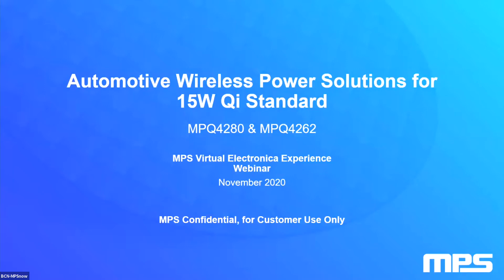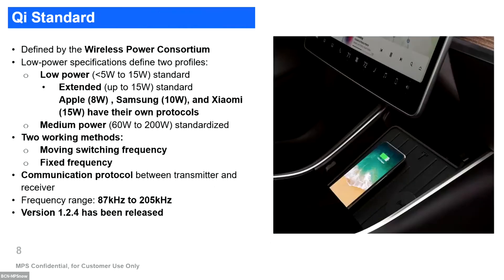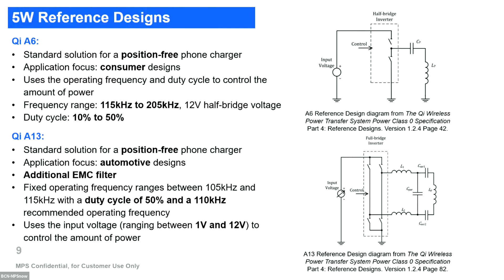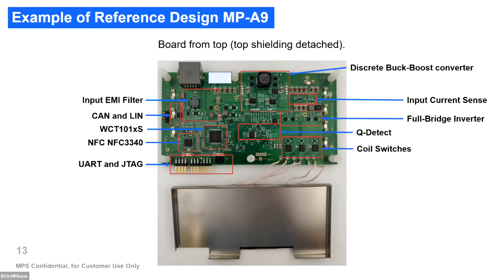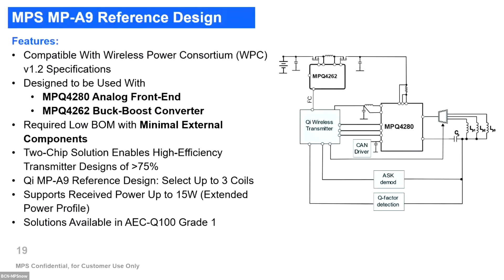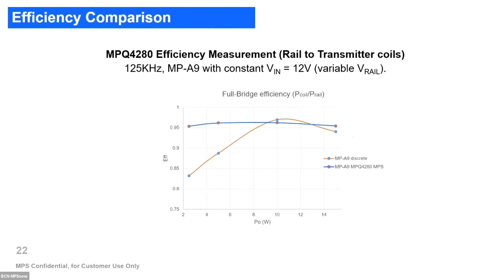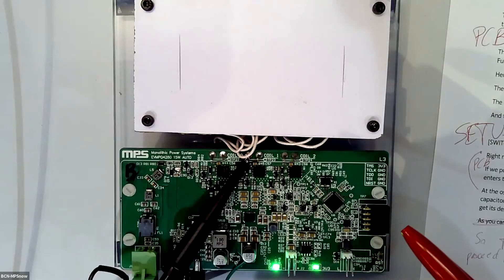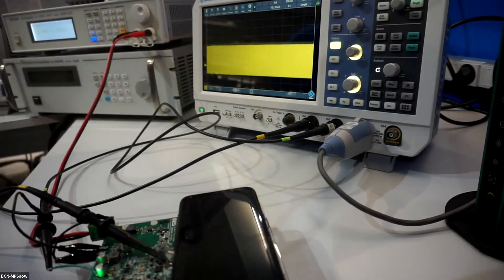Automotive Wireless Power Solutions for 15W Qi Standard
Learn about front-end performance for wireless power. See the advantages of the MPQ4280 and how it compares with competitors.